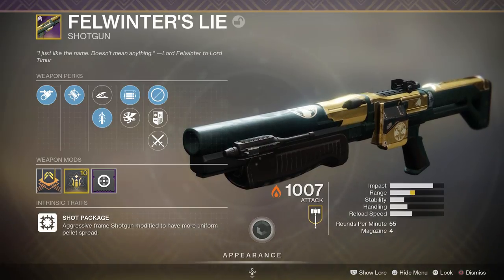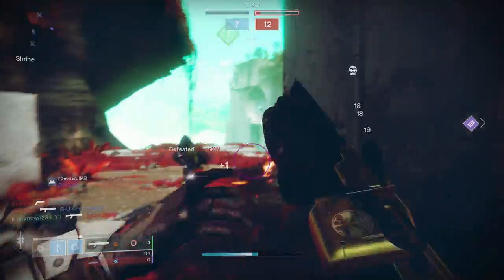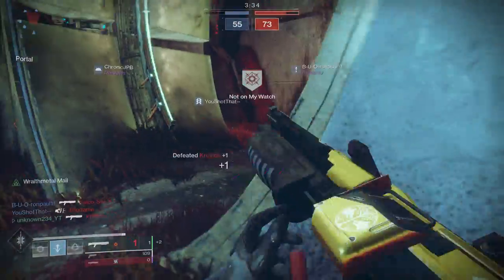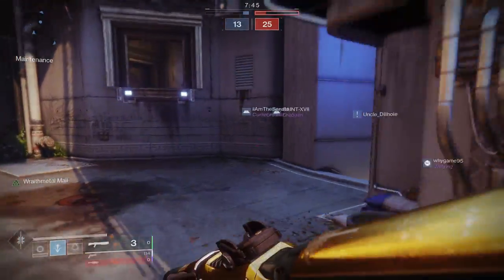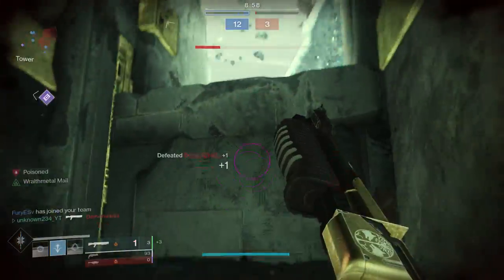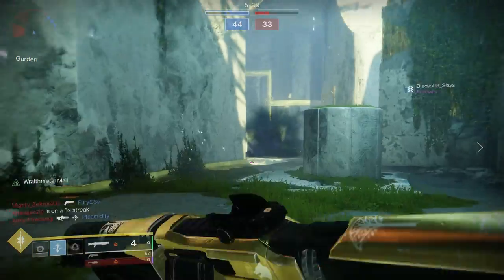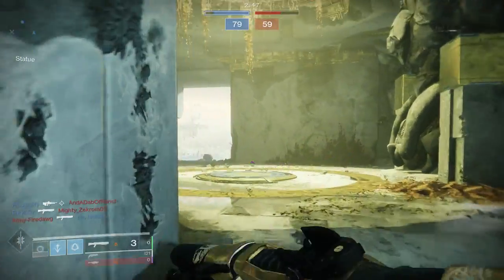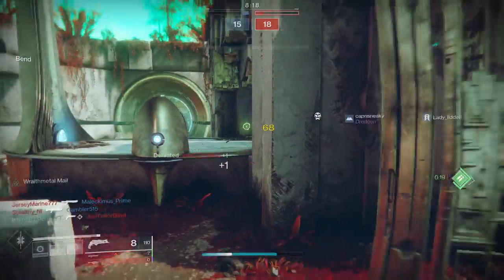THE KING IS BACK | Felwinters lie PVP Gameplay Review | Destiny 2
the felwinter is finally here